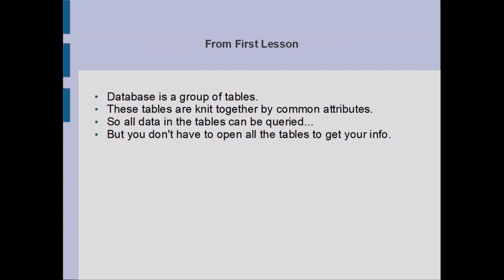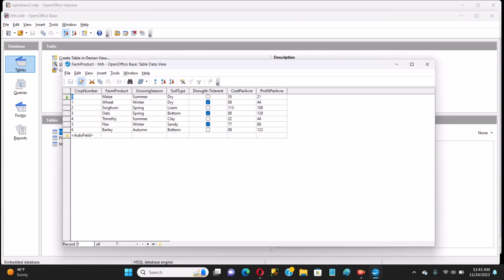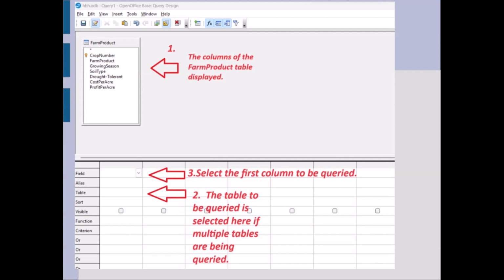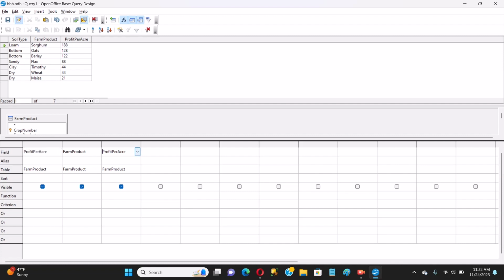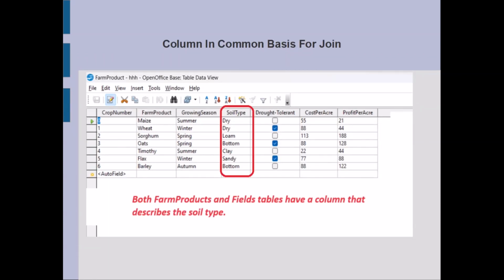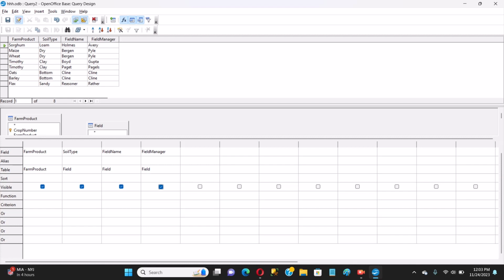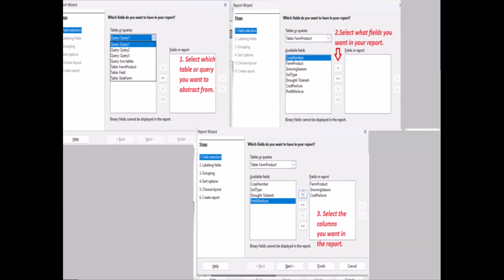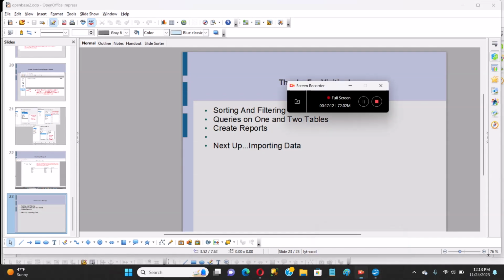Learn OpenOffice Base Part 2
Learn to use OpenOffice Base, the free database software from Oracle and Apache in 30 minutes! Today we will do basic queries on one and two tables, and generate a report.